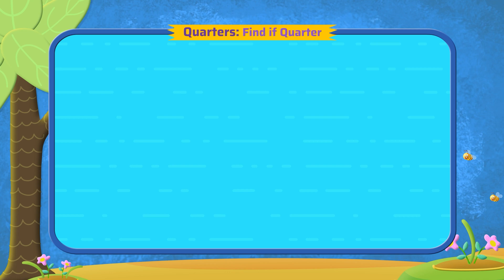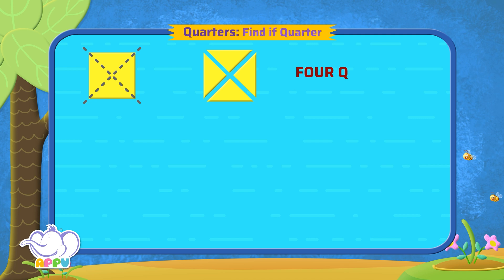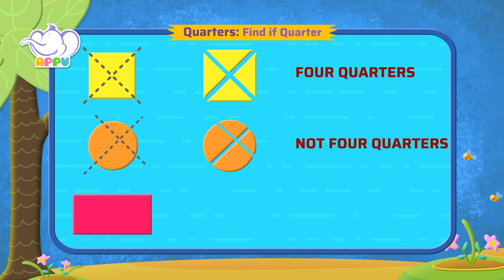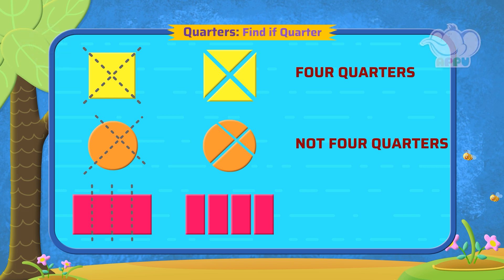G1 - Module 14 - Exercise 2 - Find if Quarter | Appu Series | Grade 1 Math Learning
Hop on the learning bus to find quarters! Learn how to identify and divide shapes and numbers into four equal parts while boosting your analytical thinking and focus. Enjoy the Math adventure with Appu and Tiger!